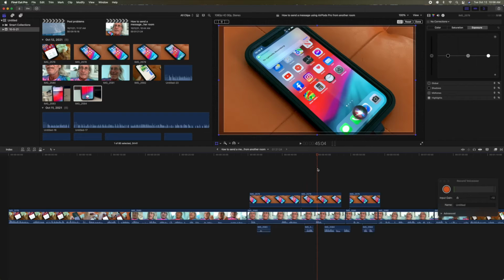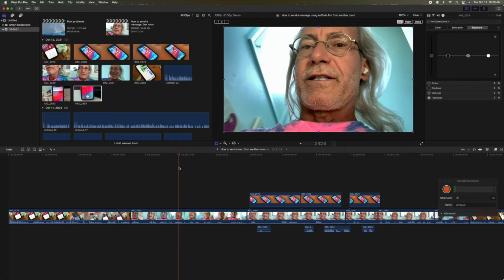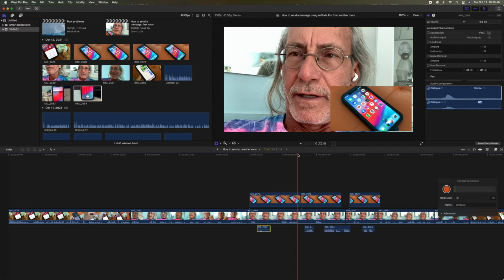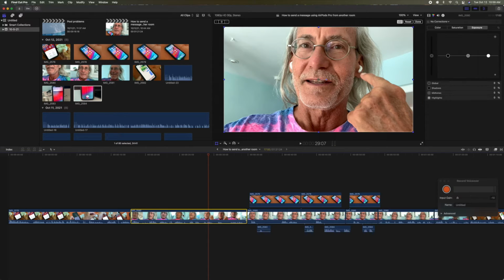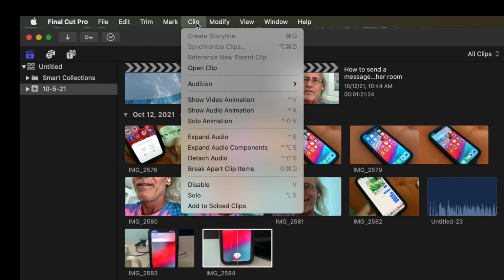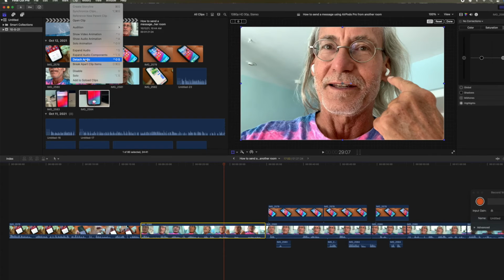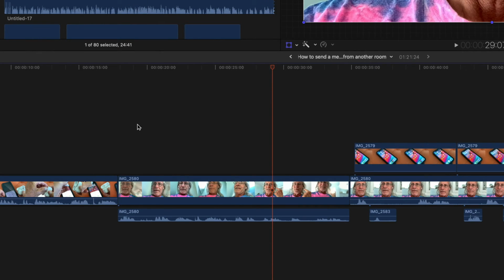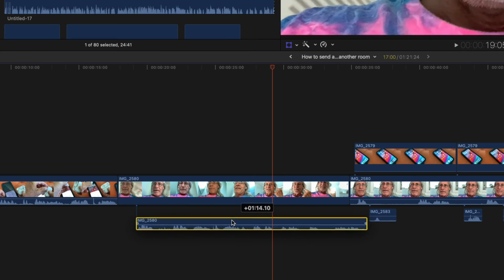How to detach audio from a timeline clip in Final Cut Pro X